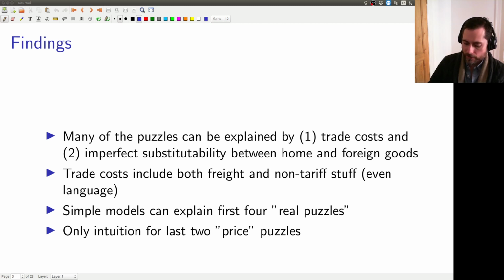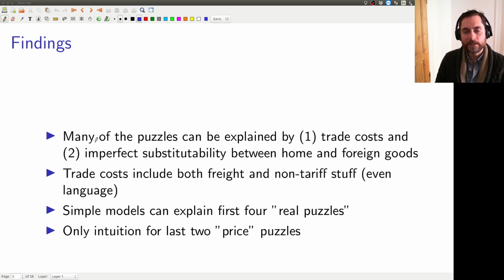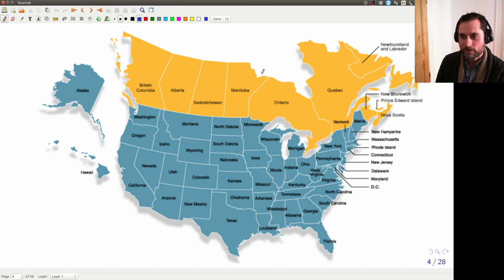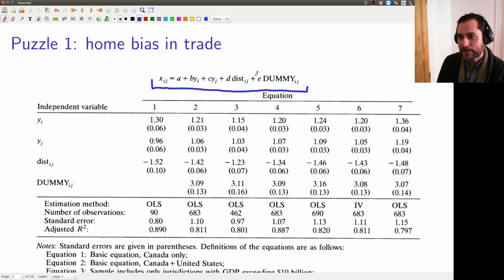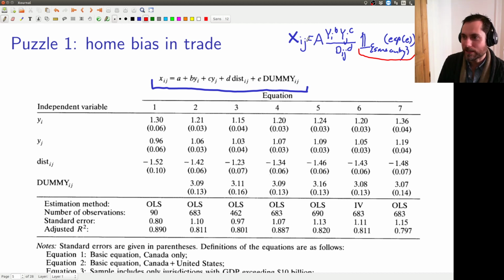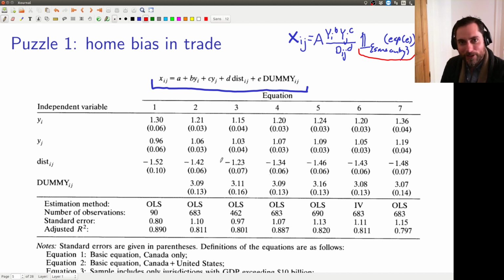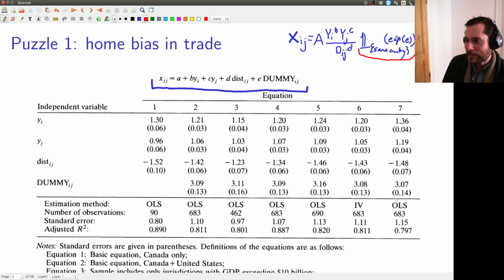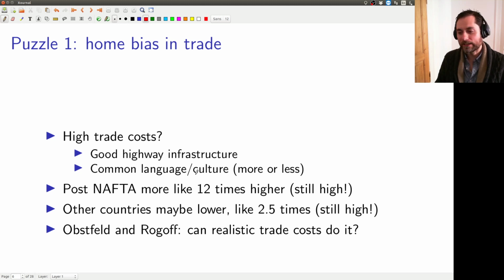Six puzzles in international macro: home bias (2)